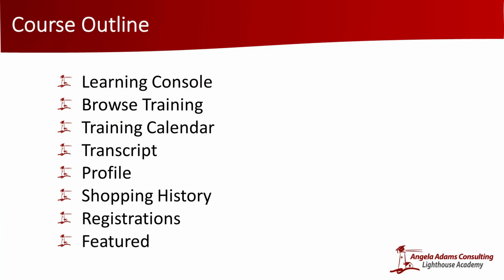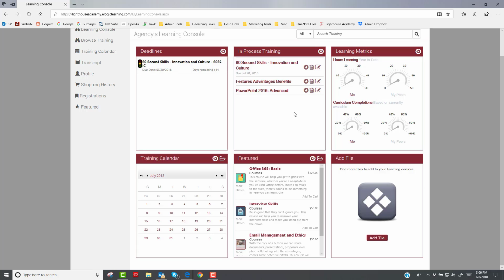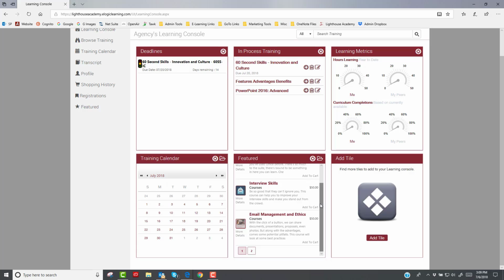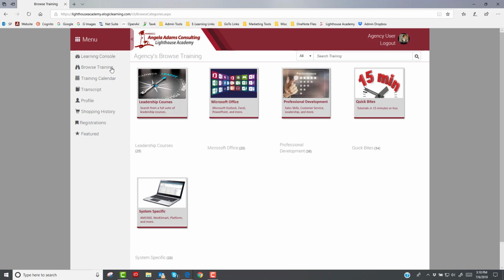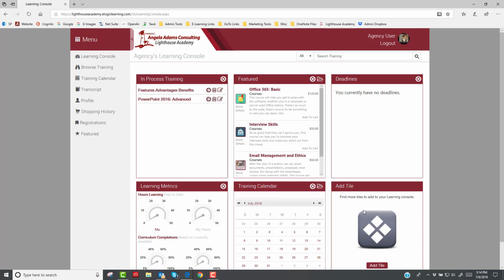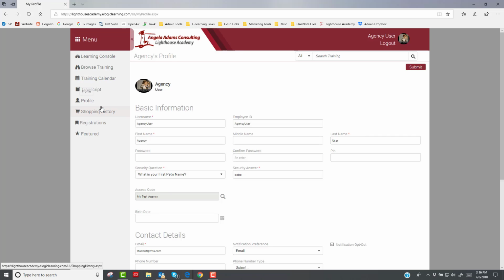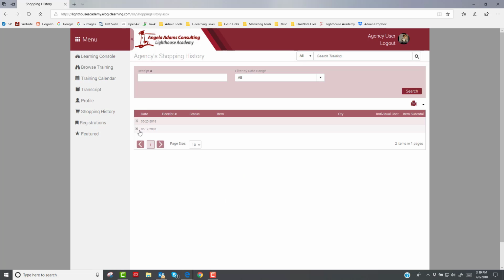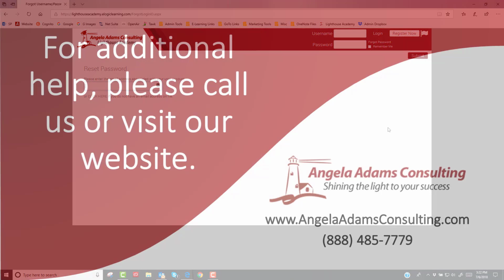Lighthouse Academy Tutorial - Part 2 of 3